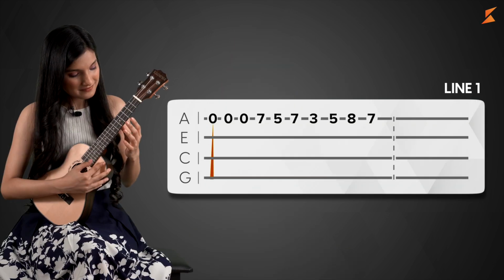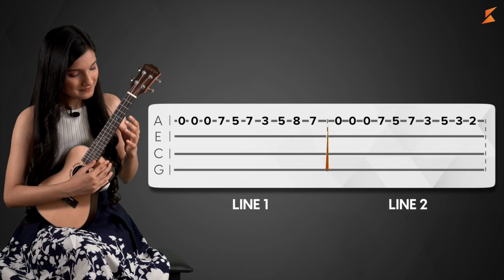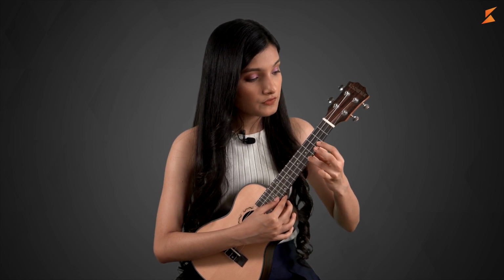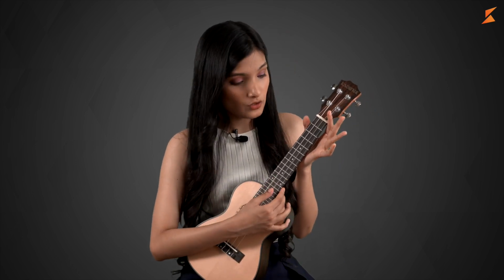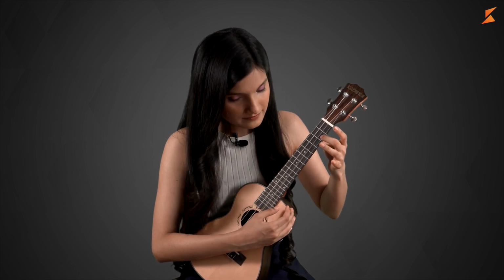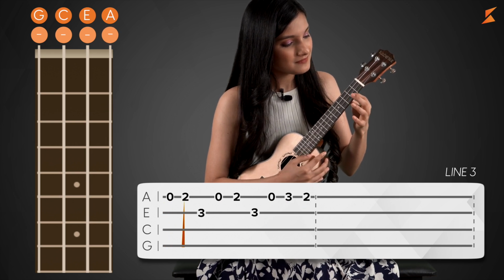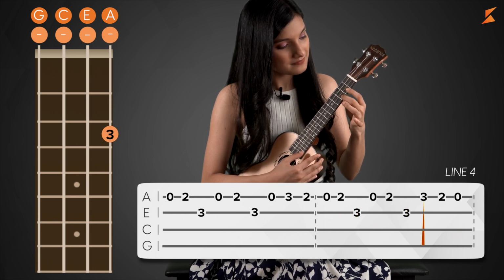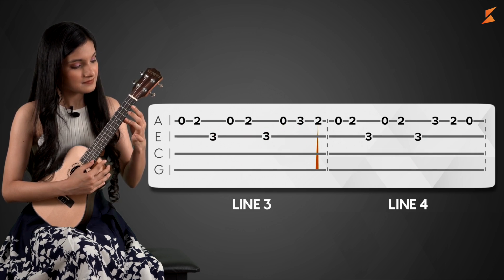Kadence Learning - Song 11 Tujh Dekha Toh Chapter 2